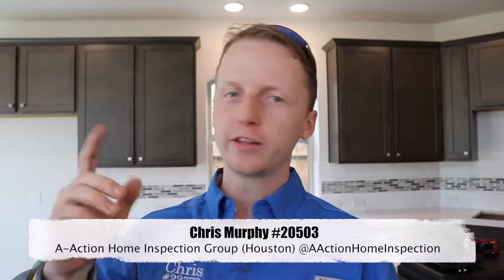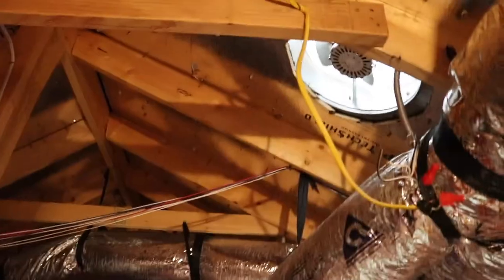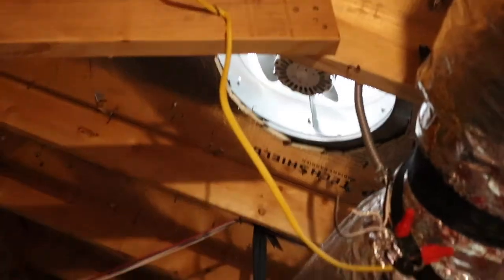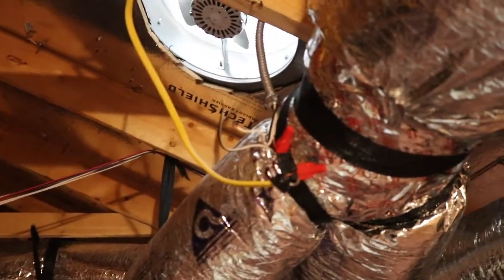I found a water leak behind the wall on my Home Inspection.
A lazy river running through the house sounds pretty nice until you realize that it’s just your sink leaking. In this video I check out a pretty impressive leak then I head up to the attic to examine the roof structure ventilation. This is a good video for First Time Home Buyers, Real Estate Professionals, and Home Inspectors.

A-ActionHouston.com
AAction Home Inspection Group Houston​

The ladder I use is around 180.00 and I have had it for 5 years.
Little Giant Ladder